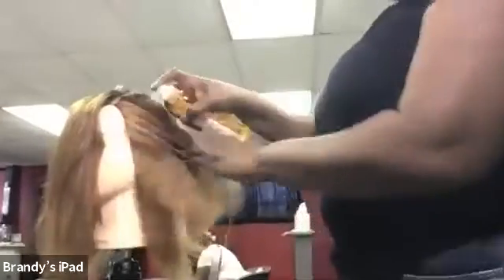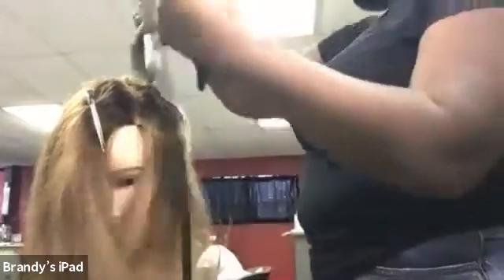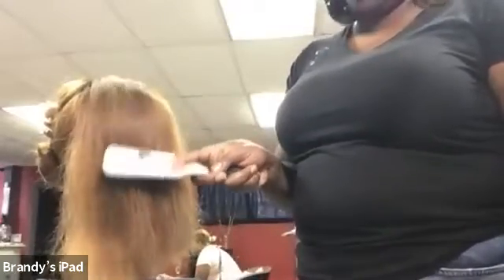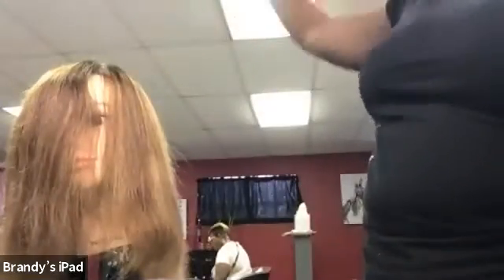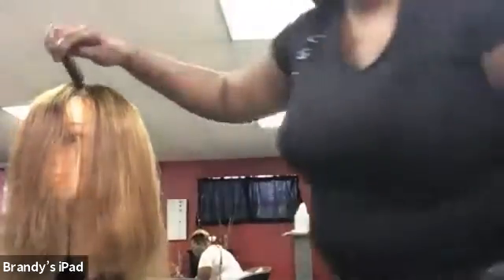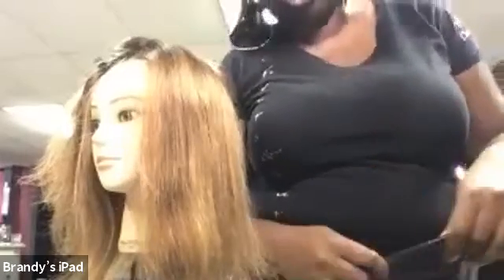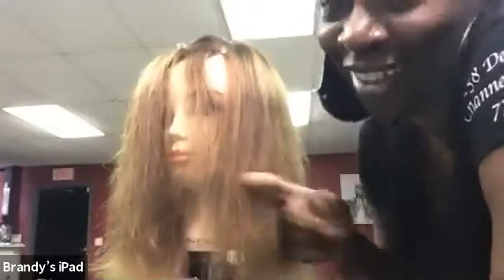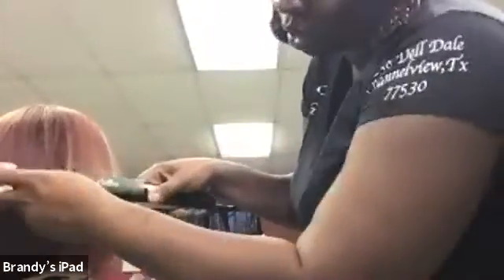Flat Wrap, Leaf:Bevel, & Smoothing Iron w:Brandy 07:09:20